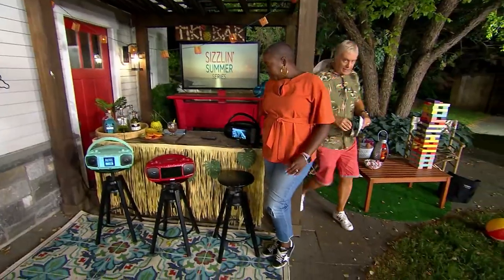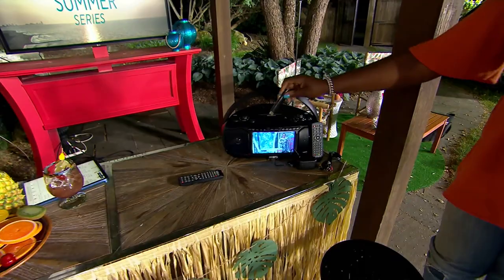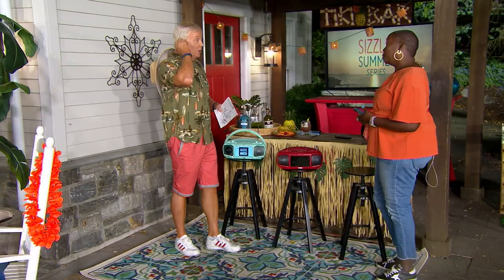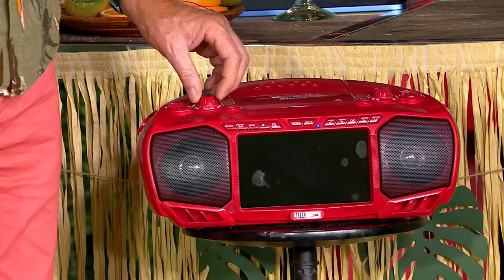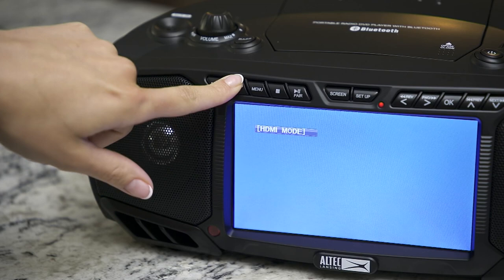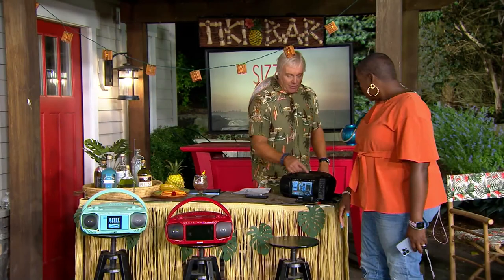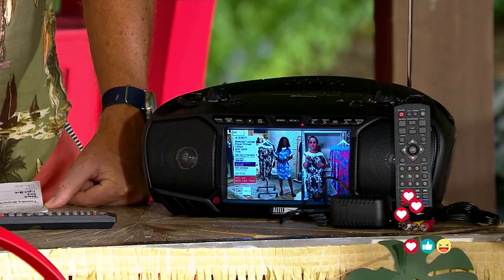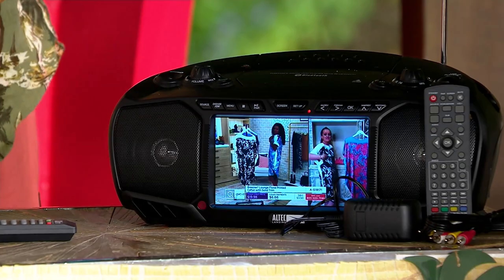Altec Lansing 7" TV Streaming and Bluetooth Boombox with DVD, CD & Radio on QVC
Altec Lansing 7" TV Streaming and Bluetooth Boombox with DVD, CD & Radio

Enjoy your content (from streaming to CDs to DVDs to even FM radio!) with this retro-inspired boombox. From Altec Lansing.